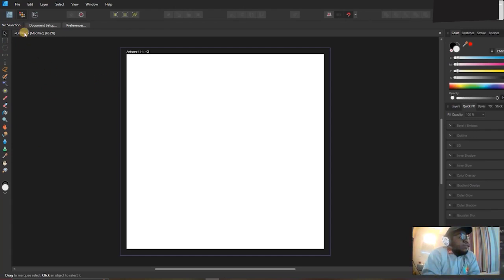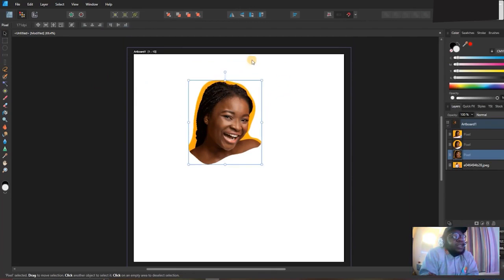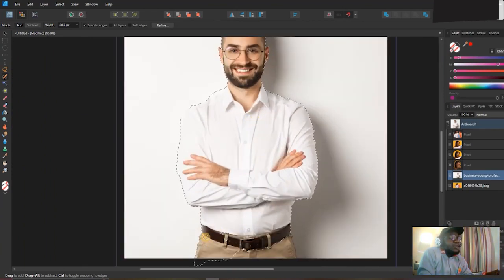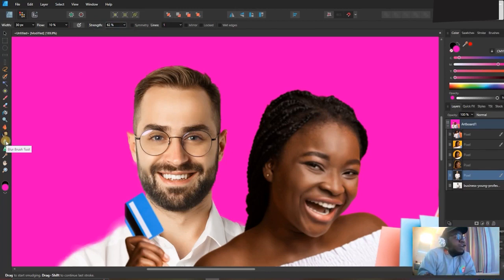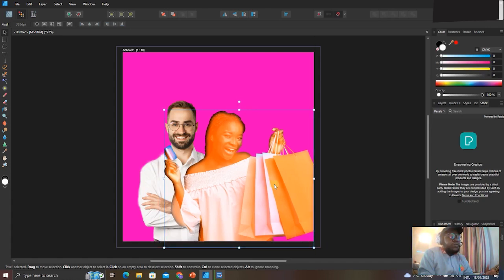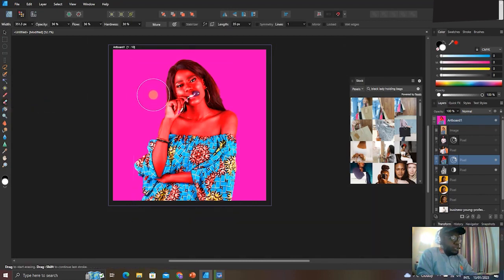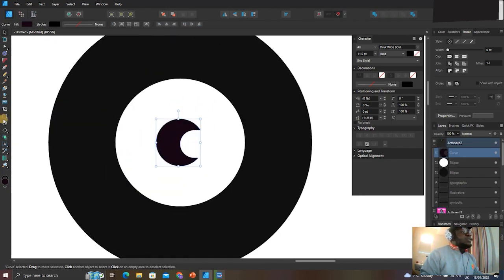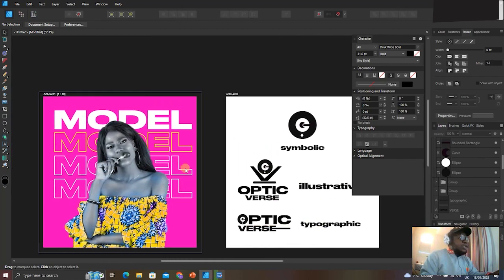Understanding The Pixel Persona And Your First Project Part 2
This is a continuation of the last session Understanding Design Tools and Interface.

In this session, we were able to cover the following:

PIXEL PERSONA and Tools
1. Move tool - to move around the workspace
2. Rectangular Marquee Tool - to extract and select a certain part of an image in a rectangle shape
3. Elliptical Marquee Tool - to extract and select part of the image in a circular shape
4. Row and Column Marquee Tool - to select and extract rows and columns in an image
5. Freehand Selection Tool - to freely select and extract a drawn area of an image
6. Selection Brush Tool - to automatically select and extract an image from the background without any stress.
7. Flood Selection Tool - to randomly select and extract areas of an image.
8. Pixel Tool - to draw pixel-based brushes
9. Paint Brush Tool - to draw using the paintbrush
10. Erase Brush Tool - to erase an image or curve , pressure can be modified
11. Flood Fill Tool - to add color to an image
12. Dodge Brush Tool - to lighten an image
13. Burn Brush Tool - to darken an image
14. Smudge Brush Tool - to edit and cover image flaws like pimples and other properties that need to be hidden.
15. Blur Brush Tool - to blur an image
16. Sharpen Brush Tool - to sharpen and enhance pixels of an image
17. Color Picker Tool - to pick a certain color of your choice and add in a new object or curve.
18. View Tool - to view around the workspace
19. Zoom Tool- to zoom in and out of the workspace

EFFECT - QUICK FX
1. Bevel and Emboss - to enhance the edges of objects or images
2. Outline - to add outline or stroke to an image or object
3. 3D - to make an object or image, curve into a three-dimensional format
4. Inner Shadow - to add shadow inside object or image, curve.
5. Inner Glow - to add glow effect inside object or image, curve.
6. Color Overlay - to change the entire property of an image or object into your desired plain color of preference, making the image look like a silhouette.
7. Gradient Overlay - to change the entire property of an image or object into your desired gradient color of preference.
8. Outer Glow - to add glow effect outside object, image, or curve.
9. Outer Shadow - also known as Drop Shadow, to add shadow effect outside object, image, or curve.
10. Gaussian Blur - to easily blur an image , object or curve and it is faster than using Blur Brush Tool

Your ASSESSMENT
To design a logo of your choice and design photo as demonstrated in the video.

Websites to get stock images: Pexels, Unsplash, Freepik, Pixabay.

Any questions or comments, I will be in the comment section to answer.